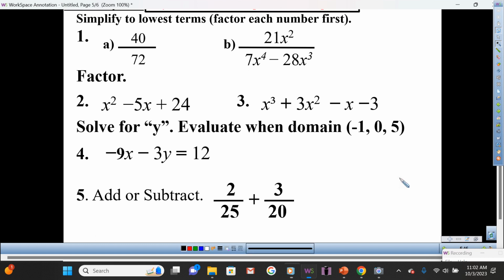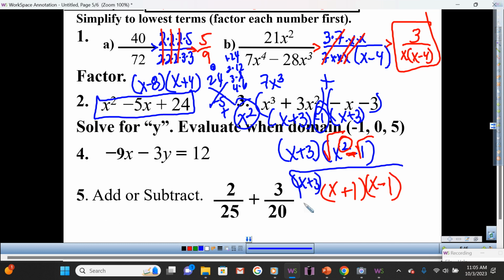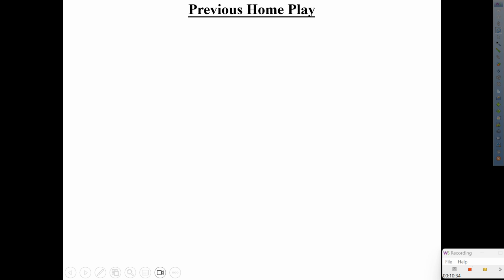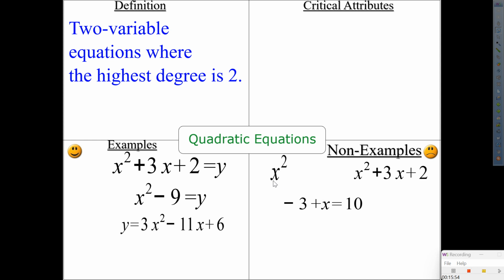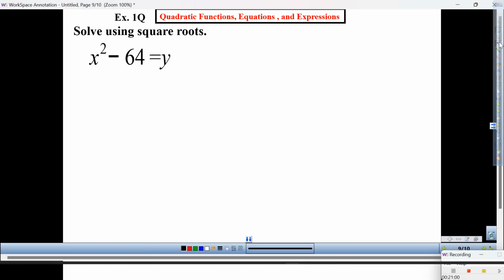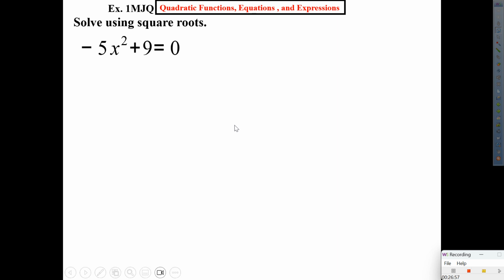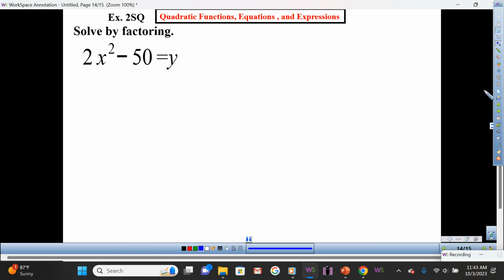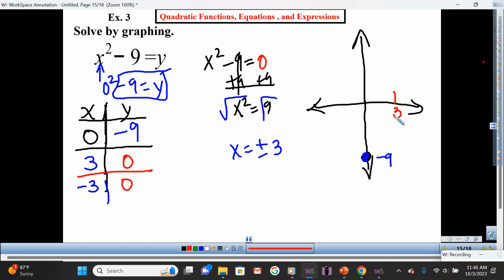Mr. Q's Solving Quadratic Equations 3 Ways